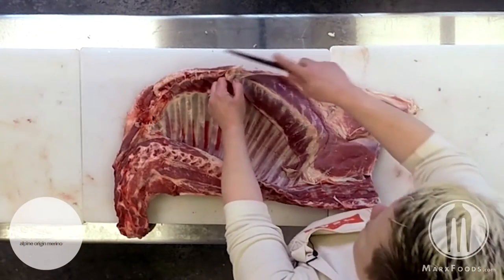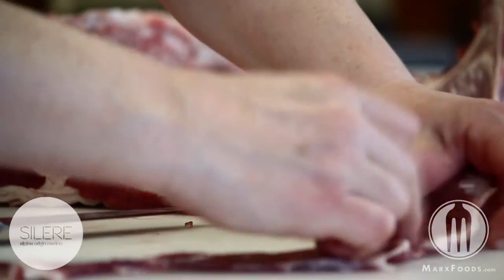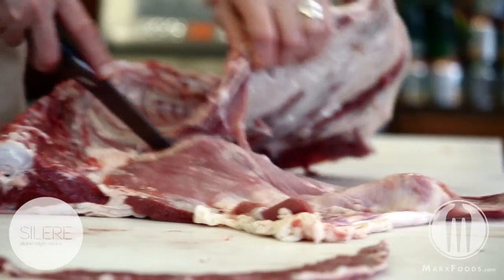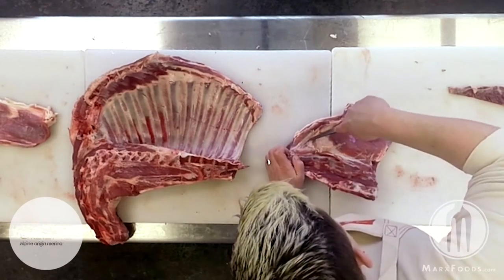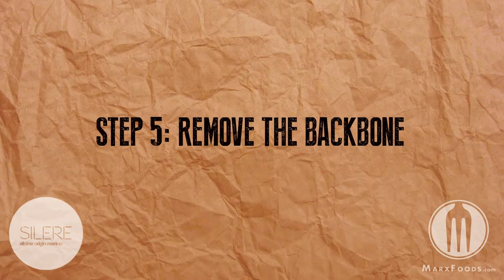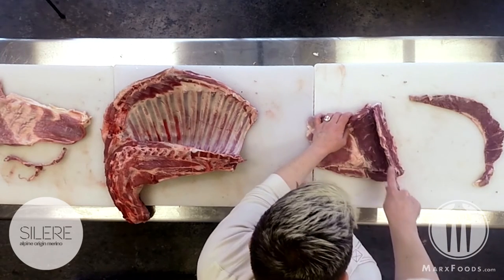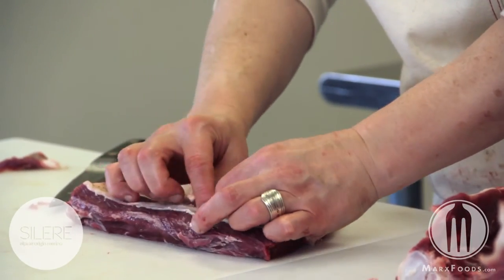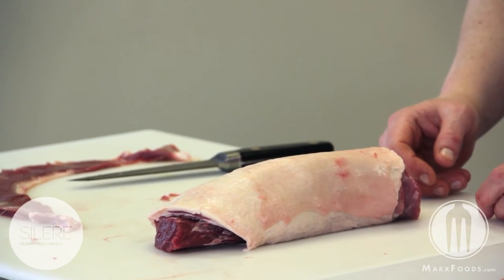Lamb Butchery - Cutting a Lambchetta Video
Chef Sarah Wong demonstrates how to cut a lambchetta (boneless loin roast wrapped in the belly) & the inside skirt steak.

Transcript:
"So to begin, we want to remove the inside skirt, which, when the membrane has been removed, is a beautiful cut for dry heat cooking.  To remove the membrane very easily, just make a tab on one side, then lift up.  The membrane comes away quite easily.  Throwing this on a grill with a quick marinade is delicious for a lot of different Latin American preparations.

So we got straight down along the rib line to the lowest rib bone.  Go underneath that lowest rib bone & then straight through.  Doing a radial cut & then folding the loin back.

There is one small bone at the base here...

Using the counterweight of the belly to get underneath the vertebrae, follow the line of the loin until it has been completely deboned off of the chine bone.  Be careful to also remove the yellow tendon that sits in between the chine and that loin.

Remove [pull back without cutting off] the surface fat to get access to the silverskin.  Remove the silverskin, put the fat back on.  Roll & truss.

A high heat roast & the outside skin will get nice & crispy while the inside will stay moist."